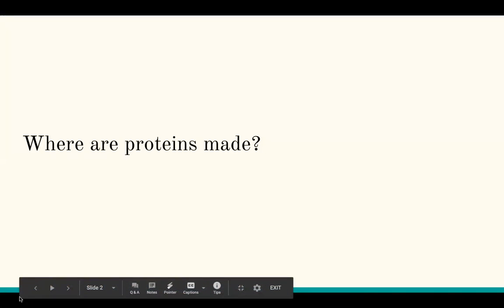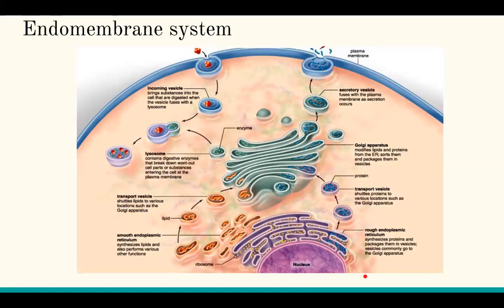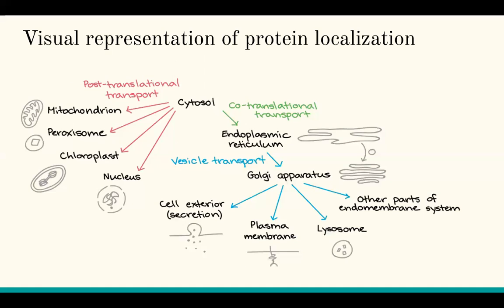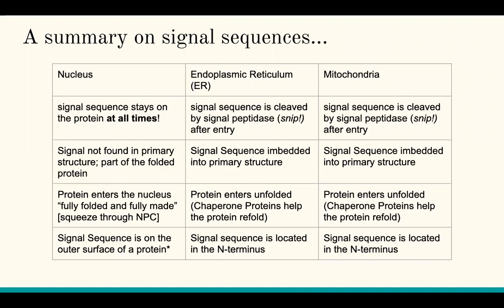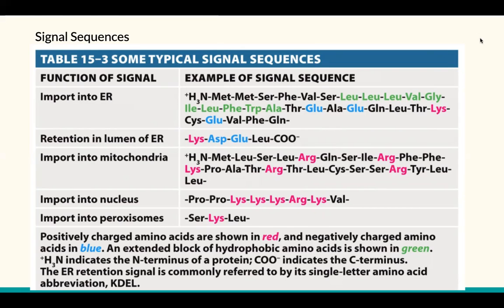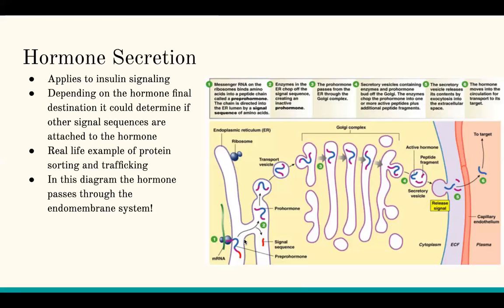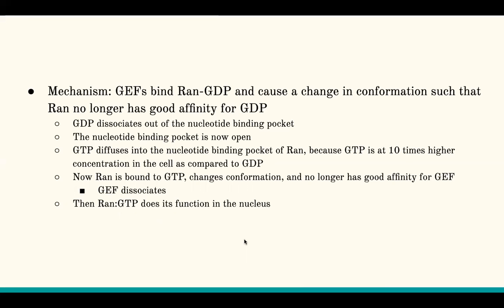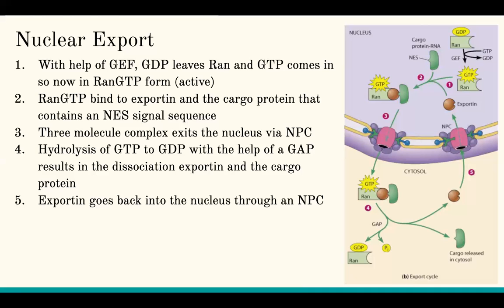Weekly Review Session 09/09/2020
Protein trafficking and localization
Nuclear import/export
Bio uTA review UMass Amherst